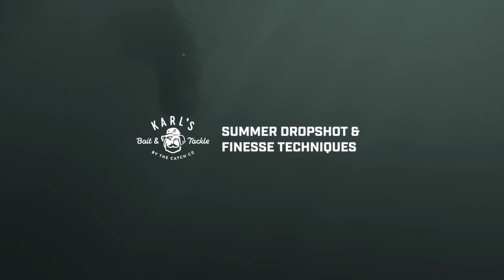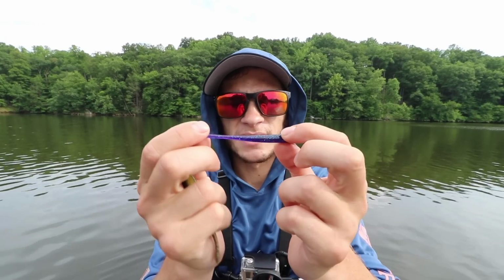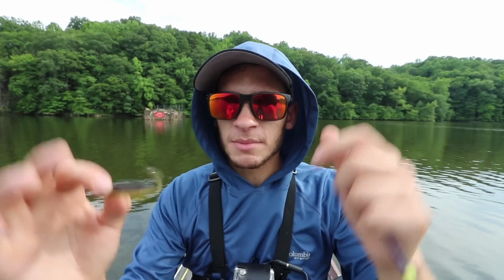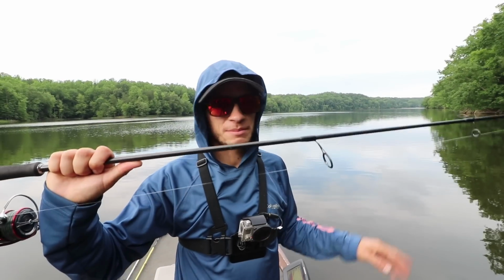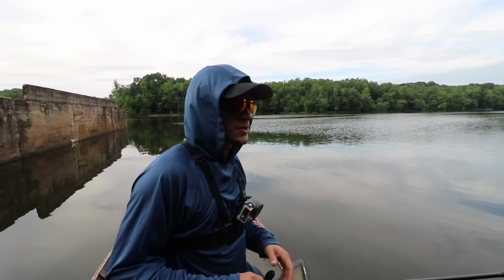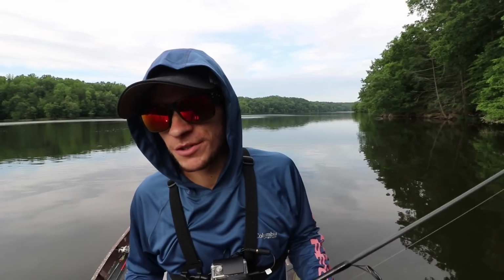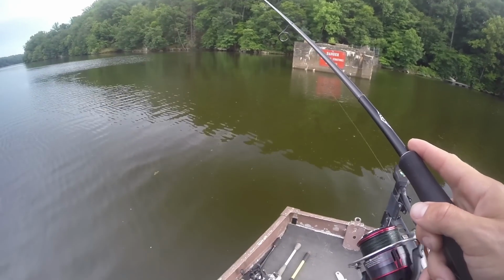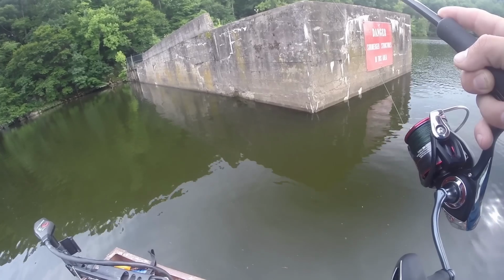Dropshot Fishing Tips with SB Fishing TV!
It's Dropshot SZN and Matt from SBFishing breaks down the rig for you!

Matt from SBFishing TV breaks down some drop shot fishing tips. Watch as he explains what to look for, what to throw, and some general tips for throwing this tried and true rig.